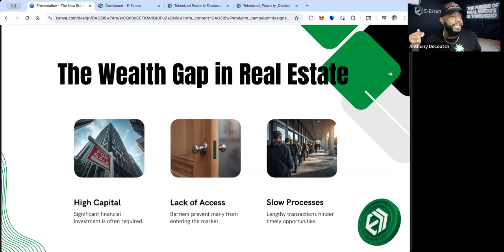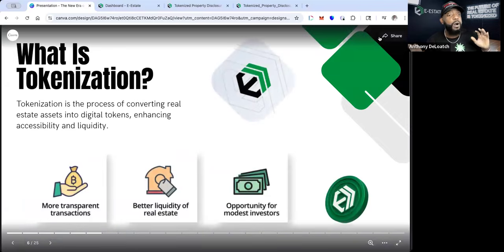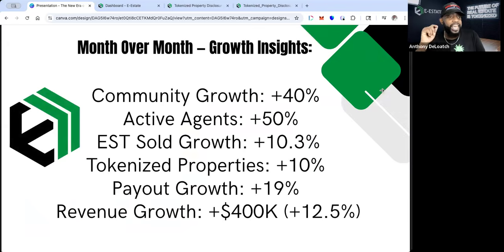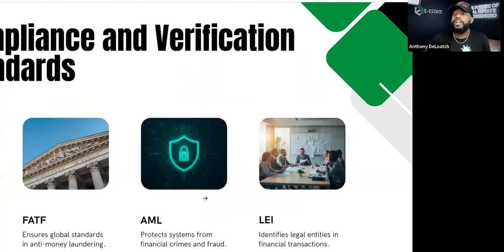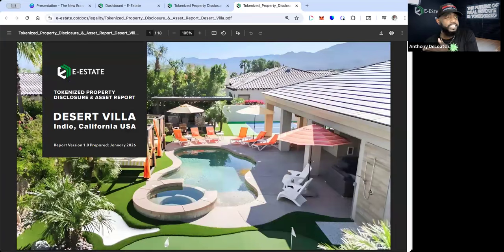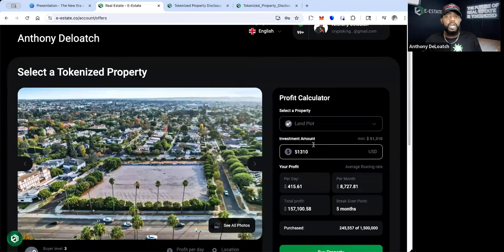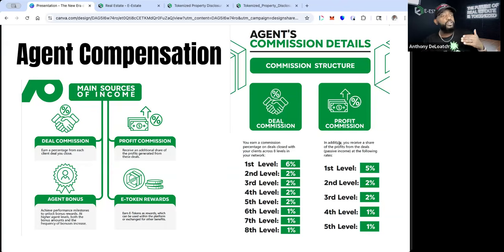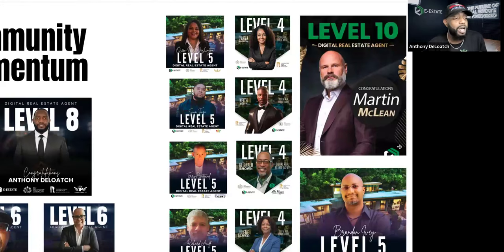E-Estate Webinar: The Truth About Real Estate Passive Income!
The real estate industry is changing fast — and tokenization is leading the way.

In this replay of my live E-Estate webinar from Wednesday, February 6th, 2026, I break down how real estate tokenization works, why it’s being called the future of real estate, and how everyday people can now participate in income-producing properties without the traditional barriers of buying whole homes.

This session is perfect if you’ve been asking:

What is real estate tokenization?

How does tokenized real estate generate passive income?

Is blockchain real estate investing legit?

How is E-Estate different from traditional real estate or REITs?

How can regular people own fractional real estate and earn income?

🔑 What You’ll Learn in This Webinar:

✔️ What real estate tokenization really means (in plain English)
✔️ How blockchain is transforming property ownership
✔️ How E-Estate allows fractional ownership of real estate
✔️ How passive income is generated from tokenized properties
✔️ Why major institutions believe tokenization is the future
✔️ How investors and agents can participate in this new era

Real estate has always been one of the most powerful wealth-building tools — but access has been limited. Tokenization changes that by allowing fractional ownership, transparency, and global participation, all powered by blockchain technology.

This isn’t hype. It’s evolution.

If you’re serious about passive income, digital real estate, and building long-term wealth, this webinar will open your eyes to what’s possible in the new era of investing.

👇 Watch the full replay and decide for yourself.